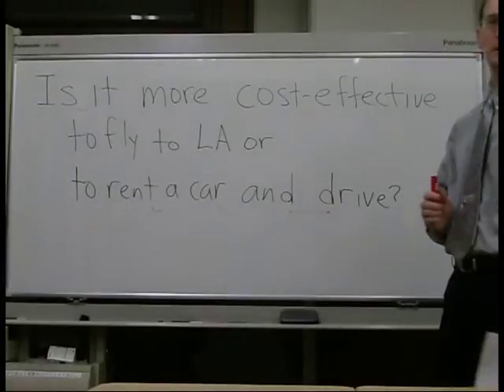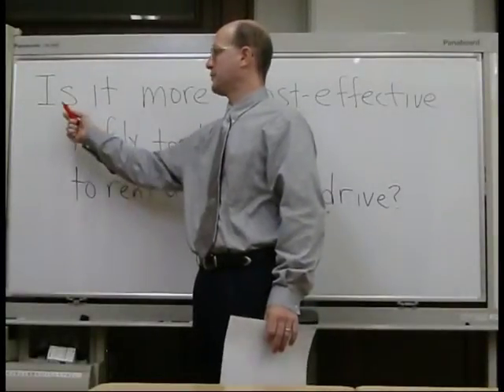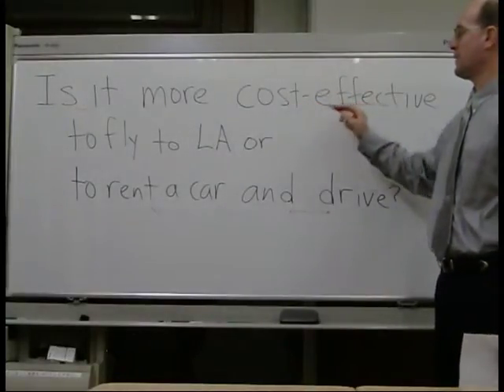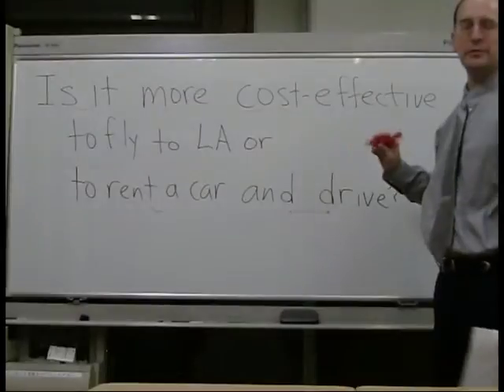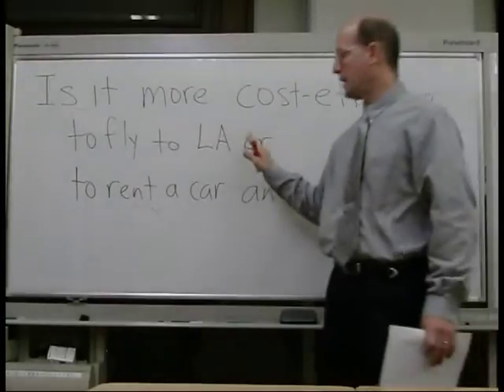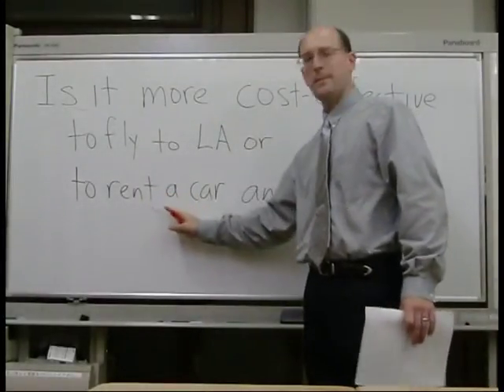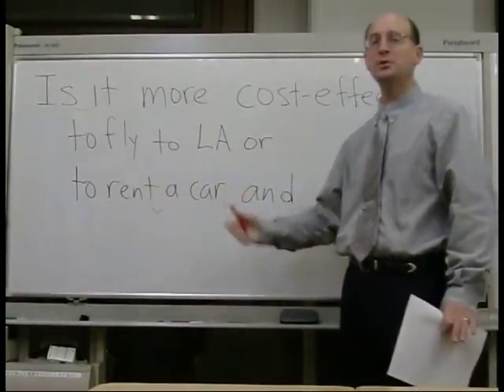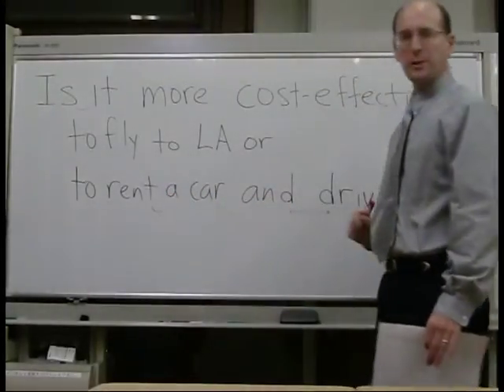１２．Is it more cost-effective to fly to L.A. or to rent a car and drive?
英語の 「syllable＝音節」はよく聴いて慣れること大切です。

今日のテキストは：
「Is it more cost-effective to fly to L.A. or to rent a car and drive?」です。

テキストの日本語訳は：
「飛行機でL.A.まで行くのと、車を借りて運転していくのとでは、どちらが費用対効果が高いでしょうか」です。

参照⇒「新TOEICテスト７３０点突破全パート問題集」